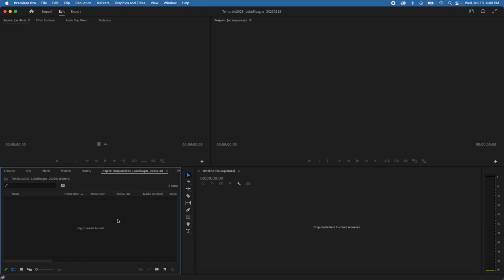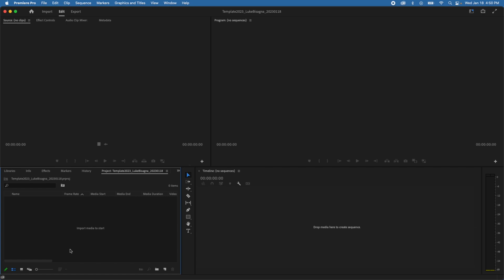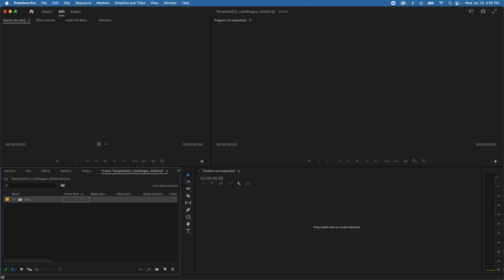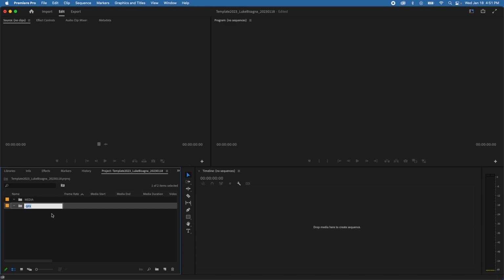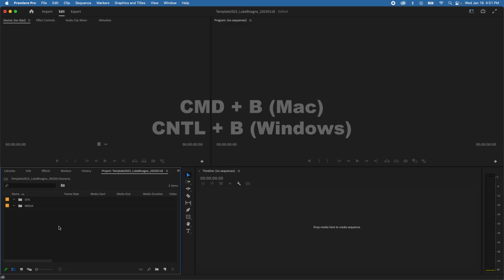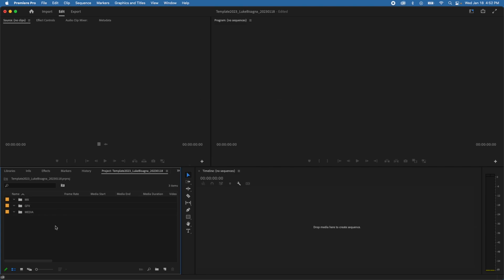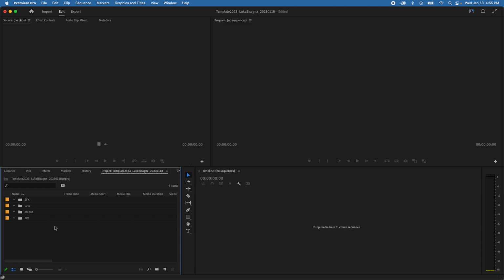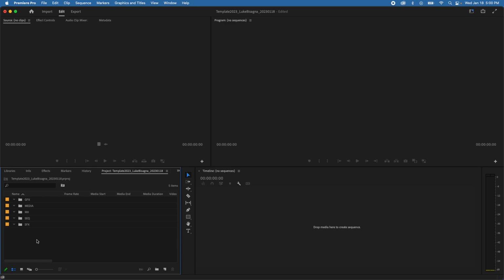AMD 203 | Building Your Bin Structure in Premiere Pro